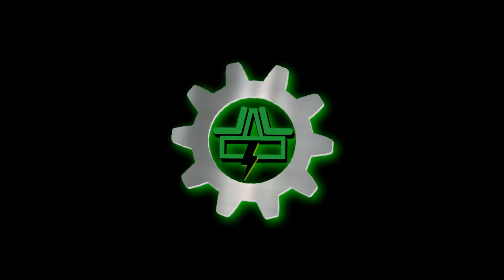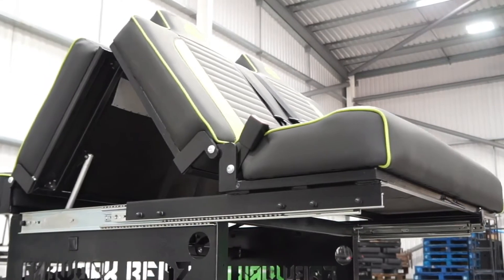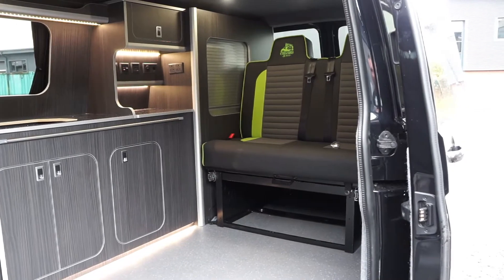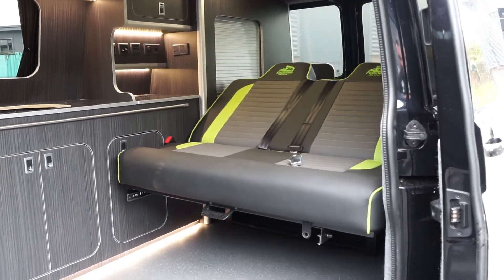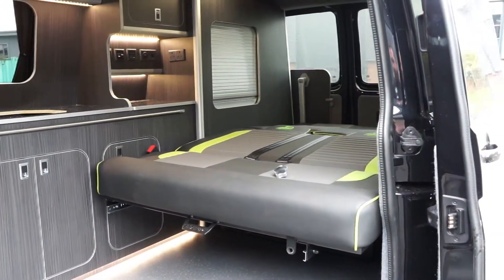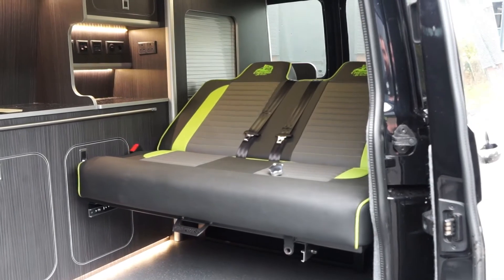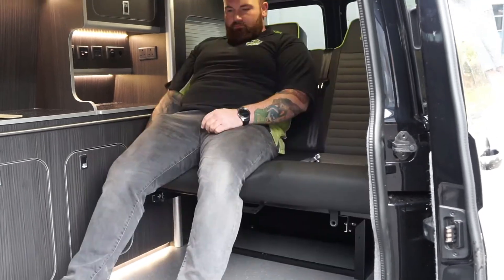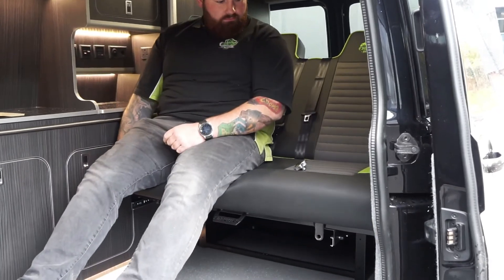The FabworX Hybrid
The Launch Of The New Electric FabworX Hybrid Bed